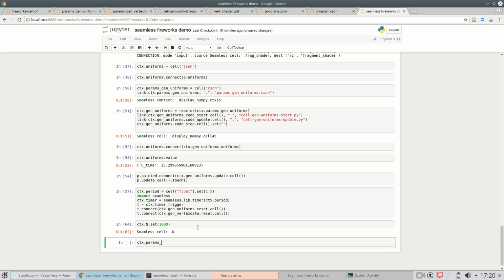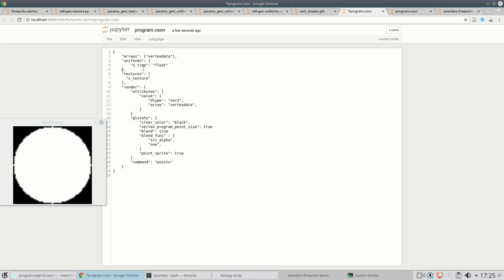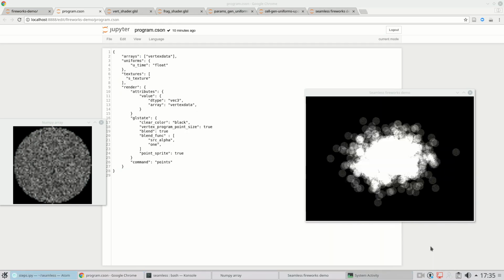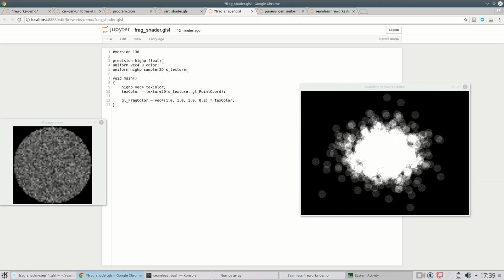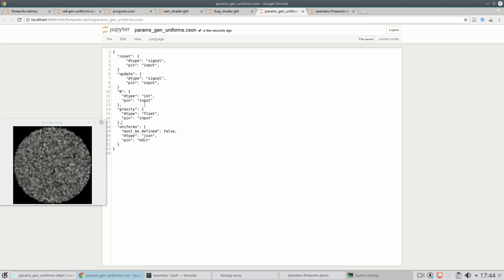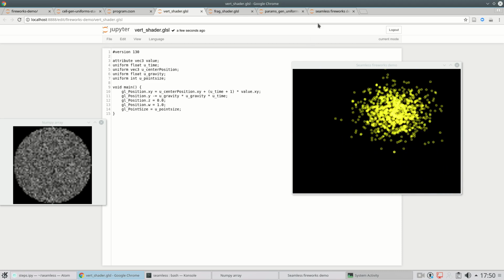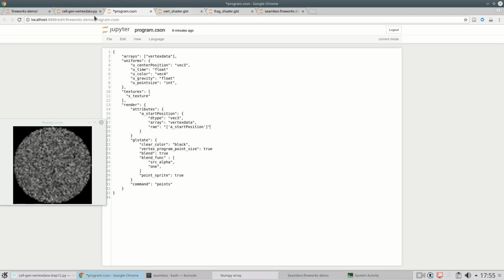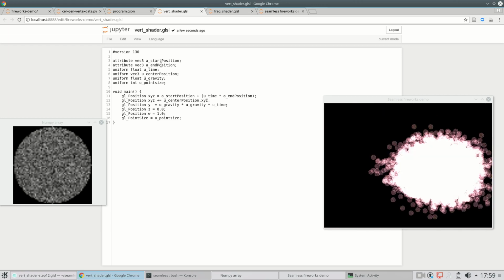Seamless tutorial: OpenGL live programming (how to create fireworks), part 2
00:51 Generate a circle-shaped texture
04:13 Apply the circle texture to the points
06:55 Using different circle-shaped textures
08:55 Colored explosions
13:00 Change the position of the explosion
14:25 Add gravity
17:13 Change the point size
19:57 Start/end position for each point